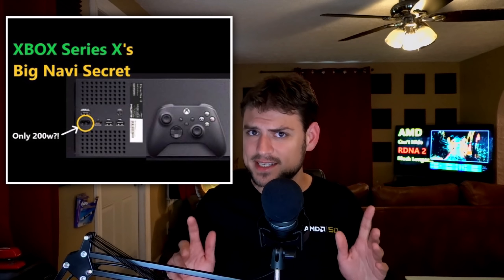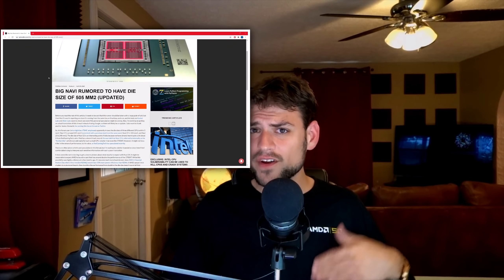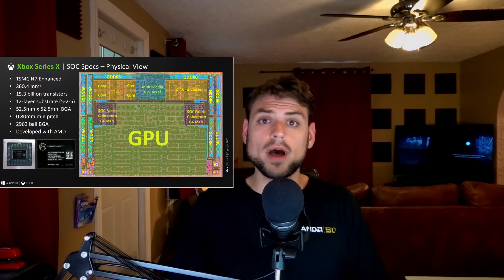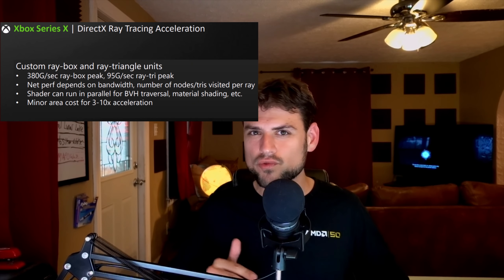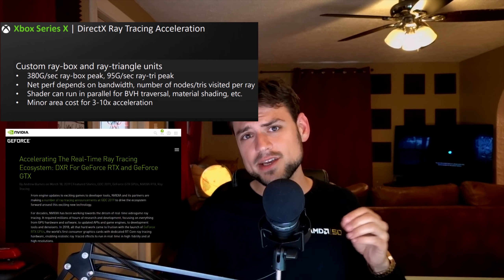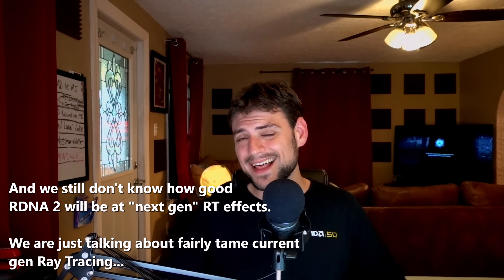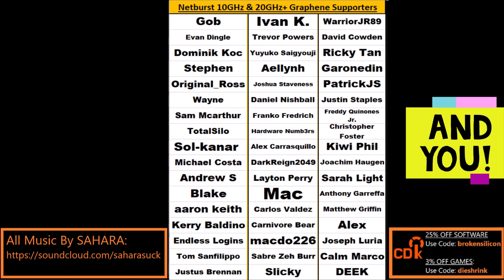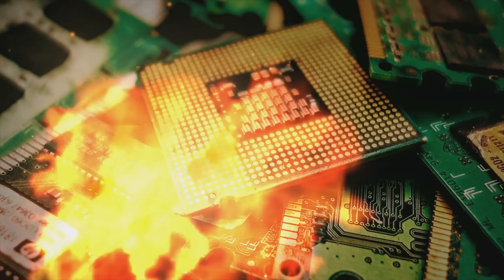AMD Can’t Hide RDNA 2 Forever - XBOX at Hot Chips 8/17/2020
XBOX just unveiled more hardware details about their upcoming console at Hot Chips 2020.  It’s abundantly clear RDNA 2 should be very impressive, and AMD can’t hide its performance much longer.

0:00 More RDNA 2 info divulged by Team XBOX
1:29 AMD can’t hide RDNA 2 much longer…
2:23 Let’s talk about potential Navi 22 Rasterization Performance
6:46 What about RDNA 2 Ray Tracing?
9:10 And remember Navi 21 sounds 40-50% bigger than Navi 22…
10:30 Minor Nvidia Ampere Updates